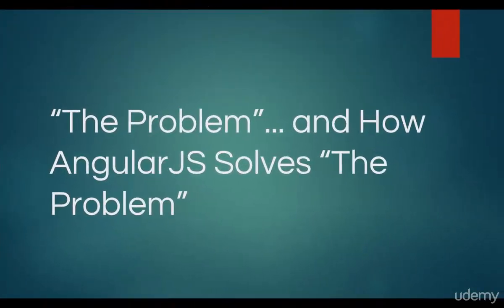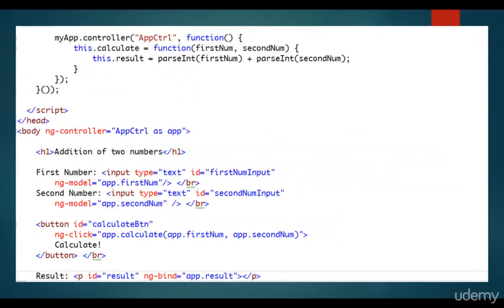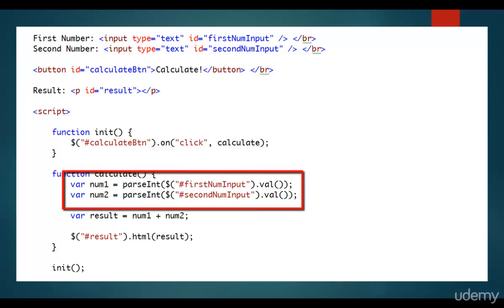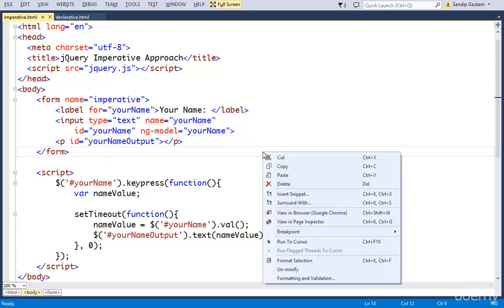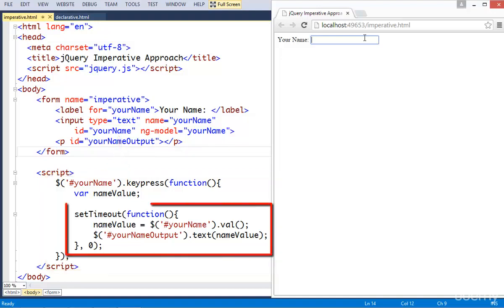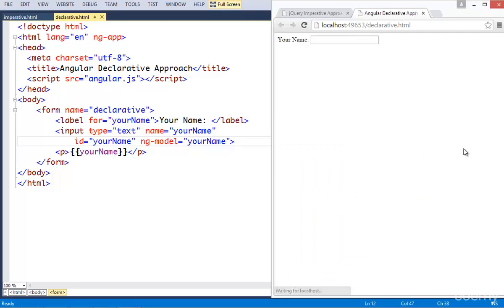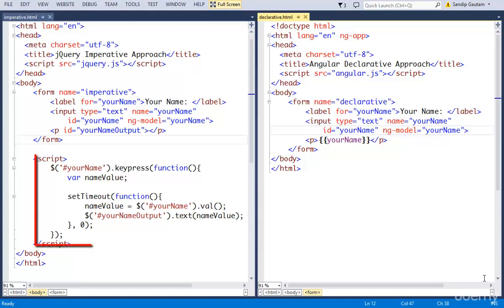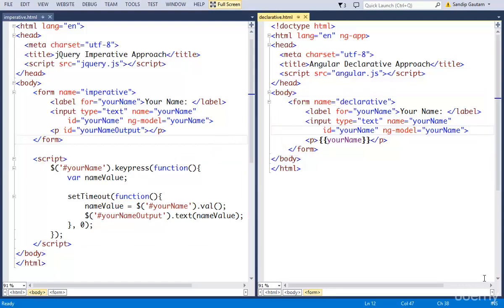AngularJS Masterclass - Deep Dive & Understand AngularJS (6 THE PROBLEM )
AngularJS Masterclass - Deep Dive & Understand AngularJS (6  THE PROBLEM    and How AngularJS Solves THE PROBLEM)